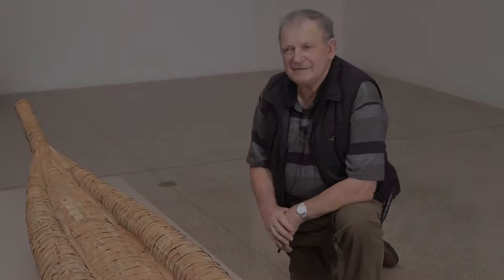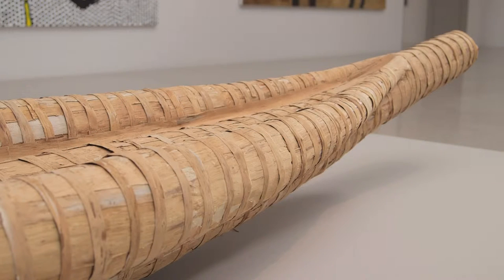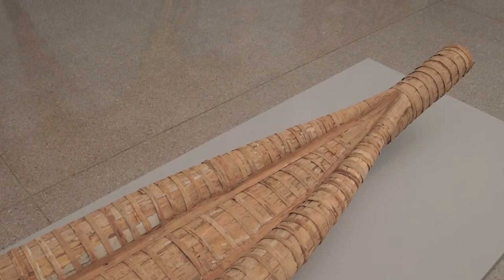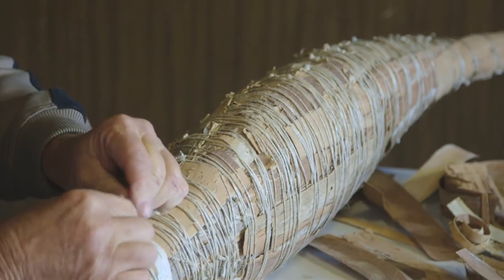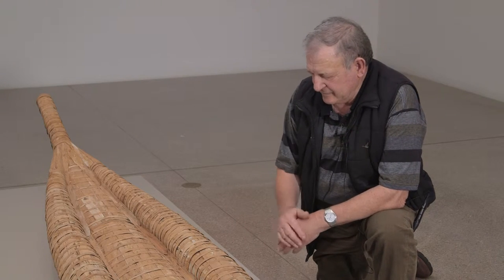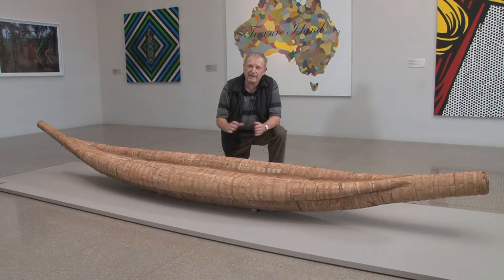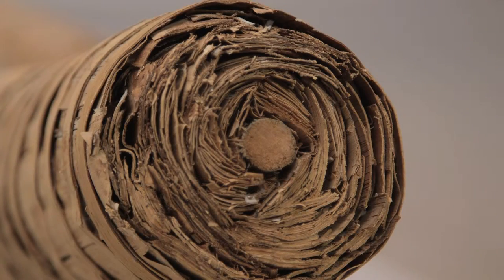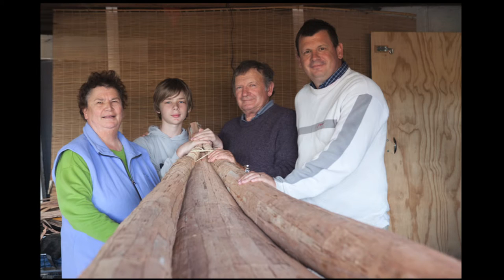Rex Greeno - Paperbark canoe